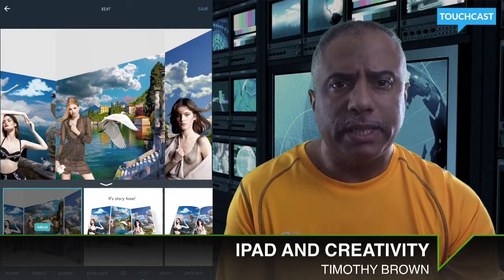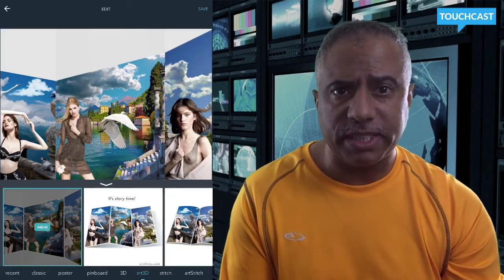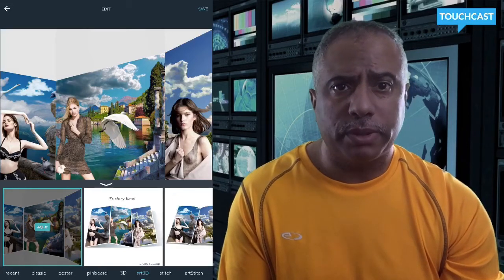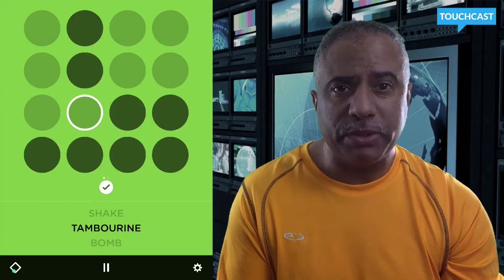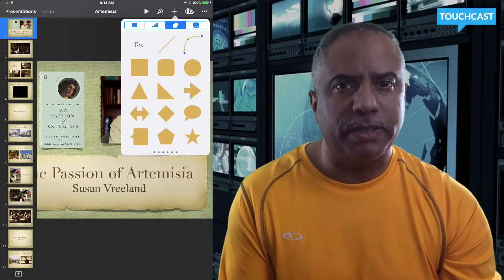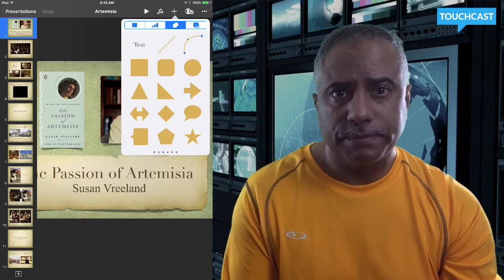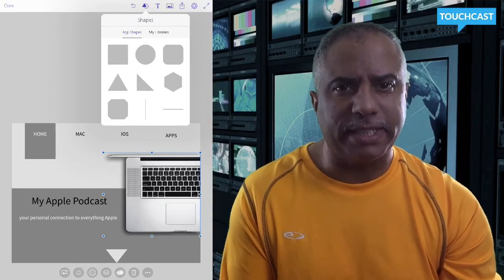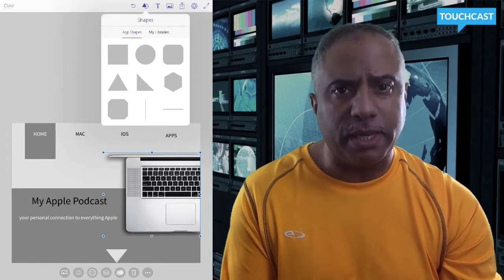The iPad and Creativity